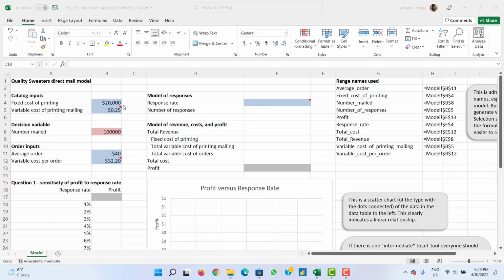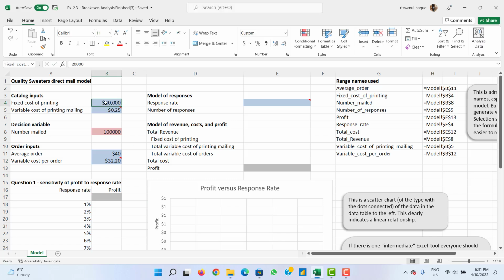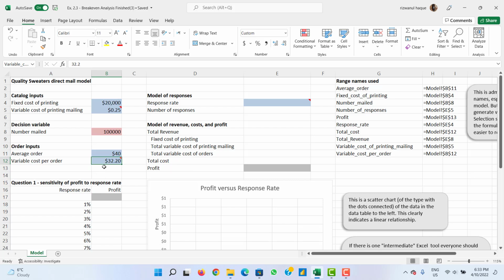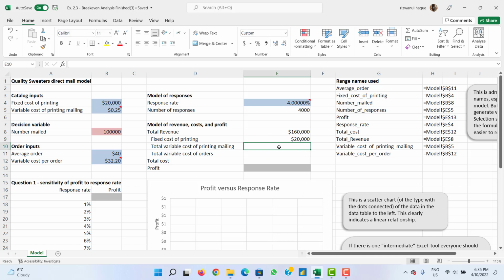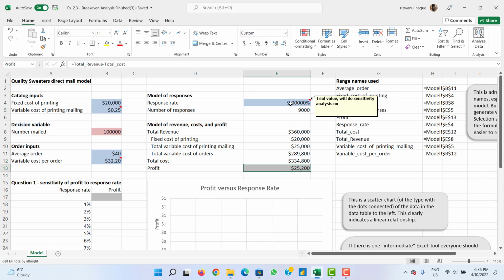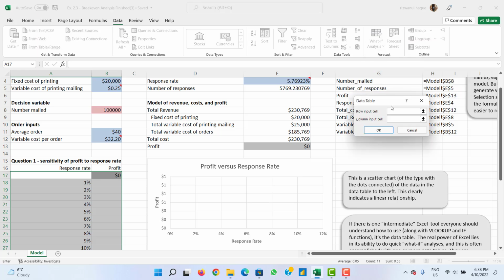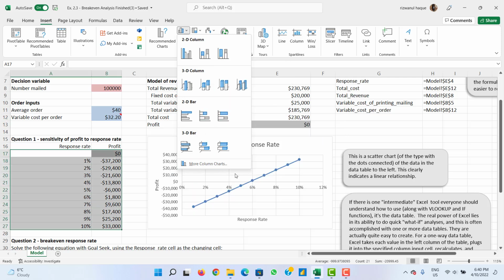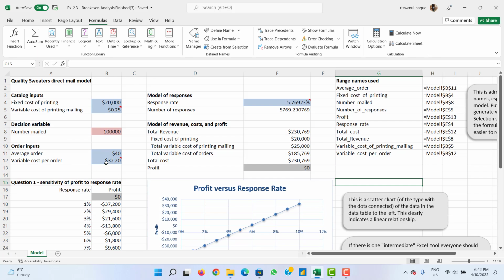Break even analysis using Excel goal function.